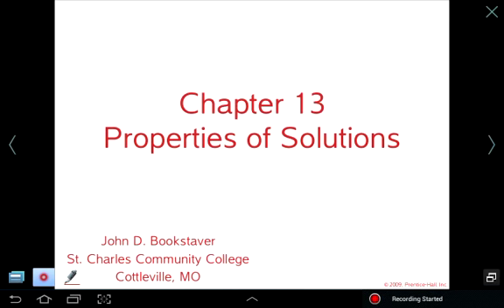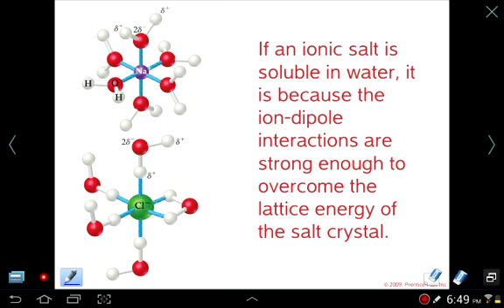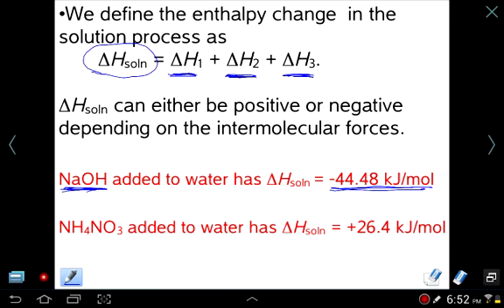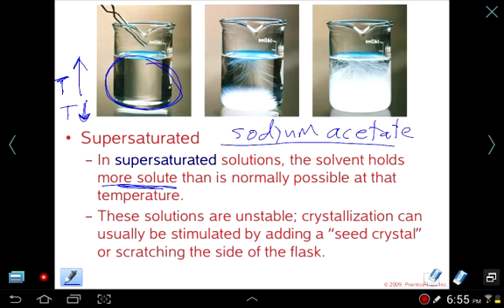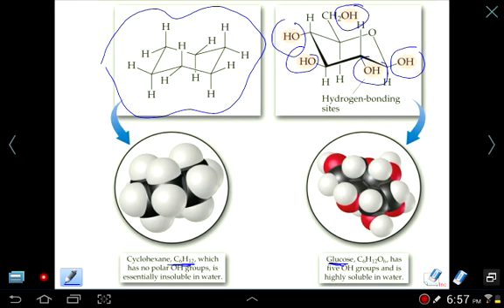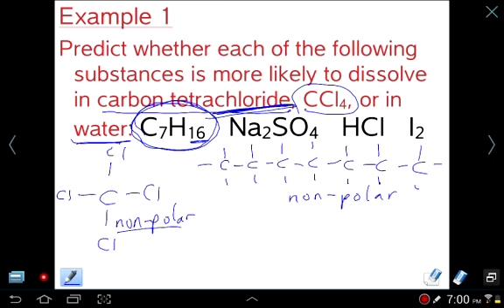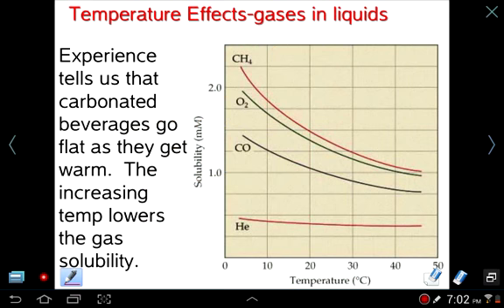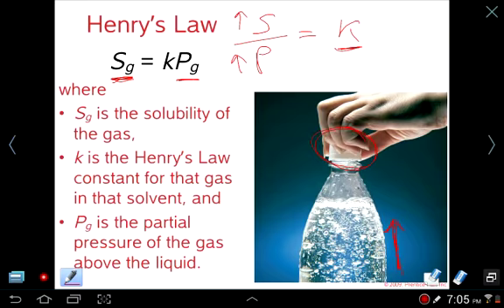Mr Z AP Chemistry Chapter 13 lesson 1: Solutions, Solubility and Saturation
Solute, solvent, saturated, unsaturated solutions, temperature effects, pressure effects